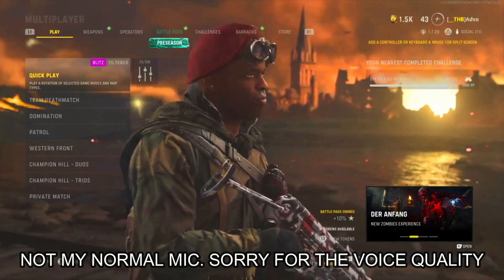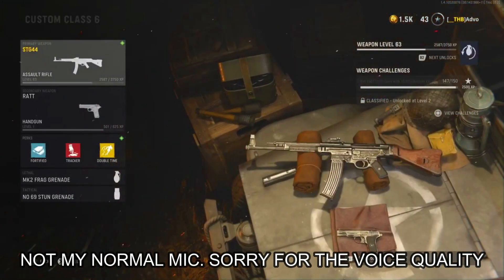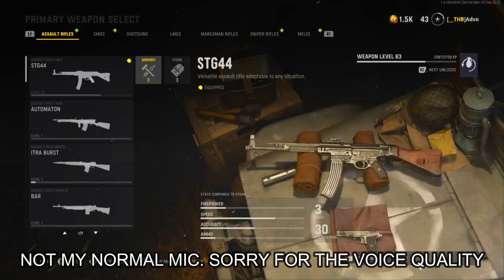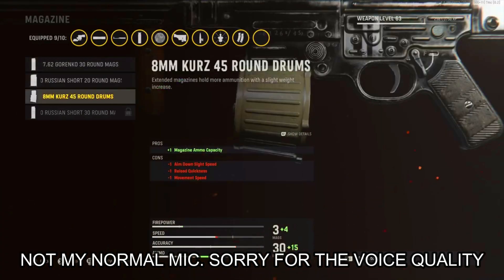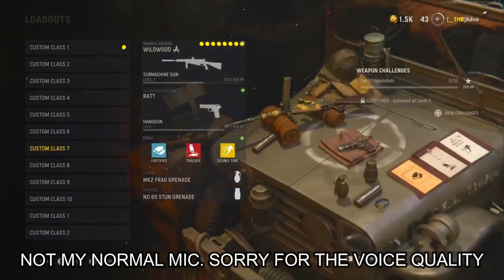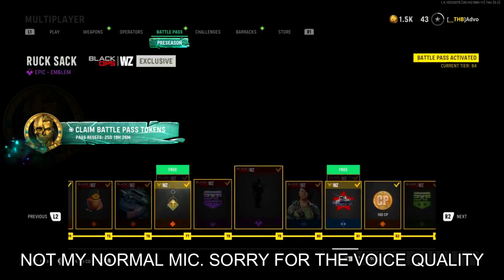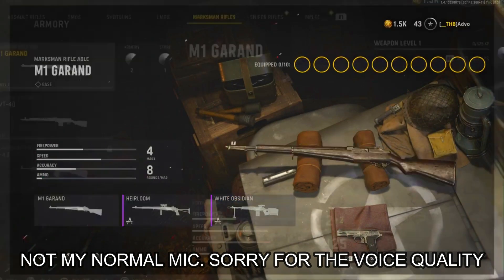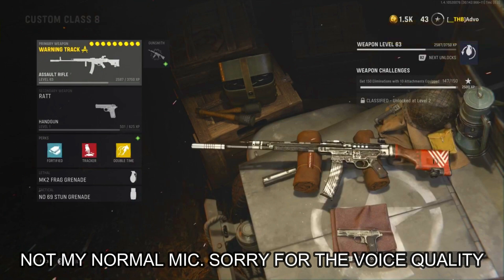How To Equip Unlocked *Blueprints* in Call of Duty Vanguard - Cod Vanguard Tips & Tricks)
This is how you equip blueprints in Call of Duty Vanguard!